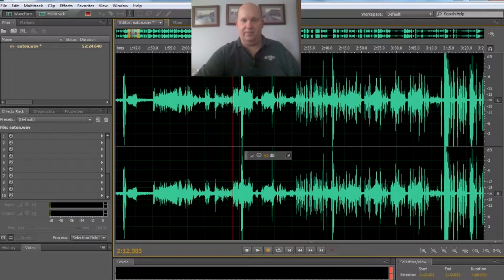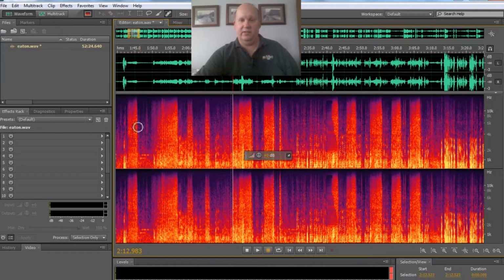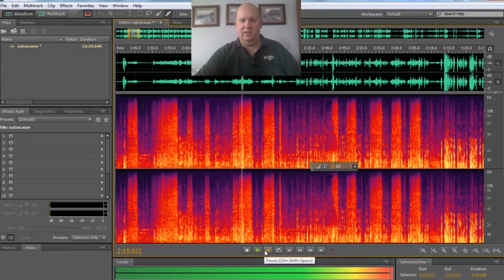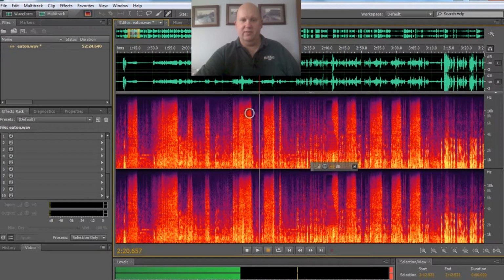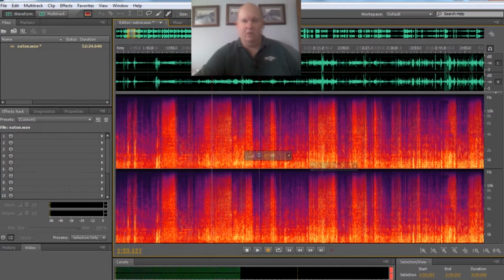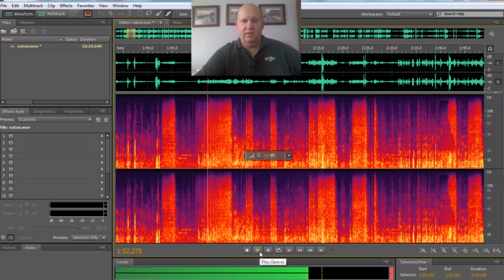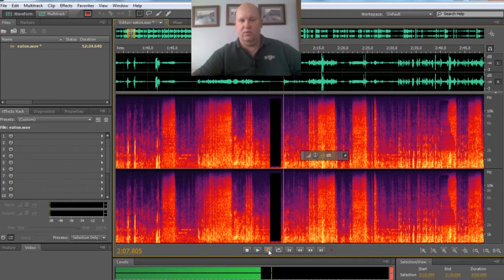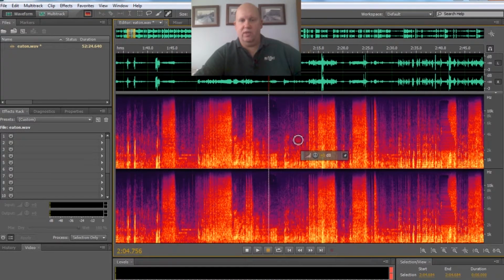Radio Production Tutorials Unit 4b - Spectrum Editor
This tutorial demonstrates the spectrum editor in Adobe Audition, which allows one to remove specific frequencies from a sound file at specific points.